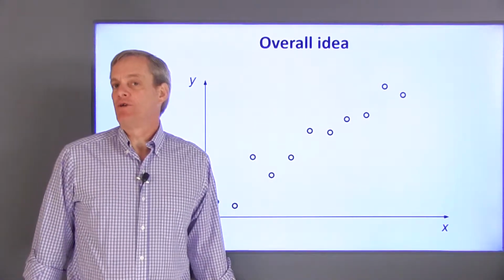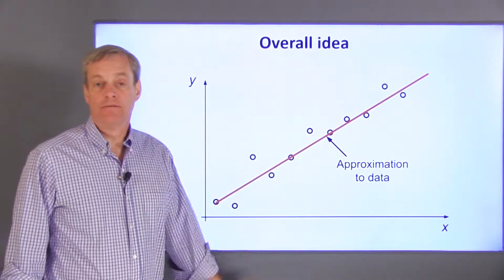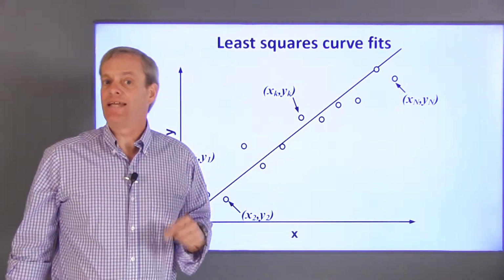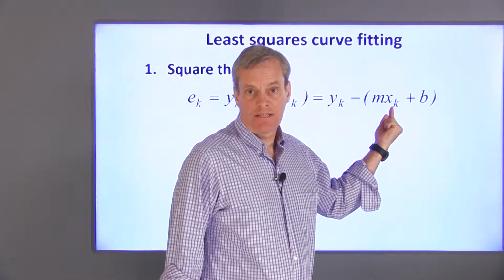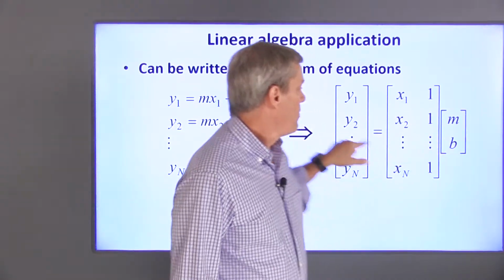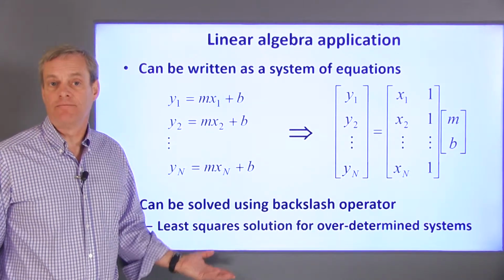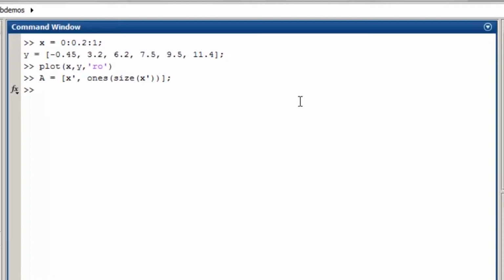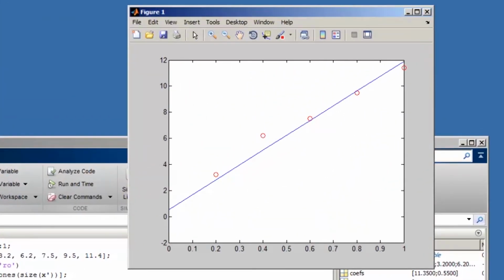Chapter 13 Part 1 Full Video